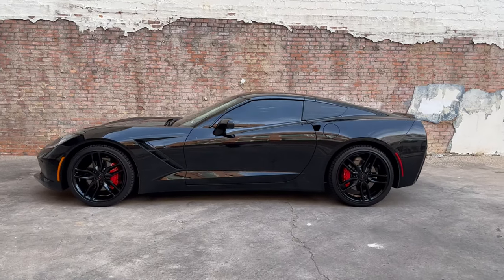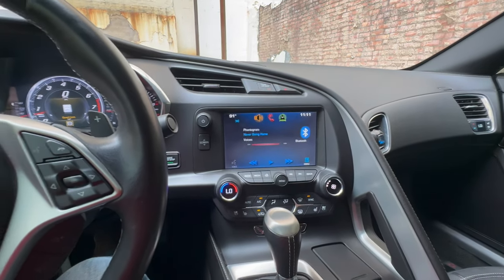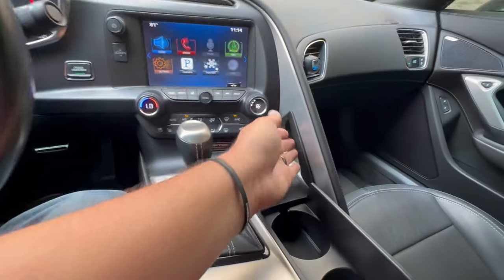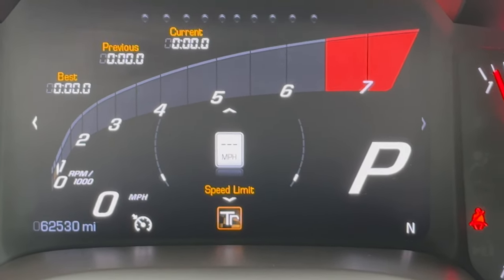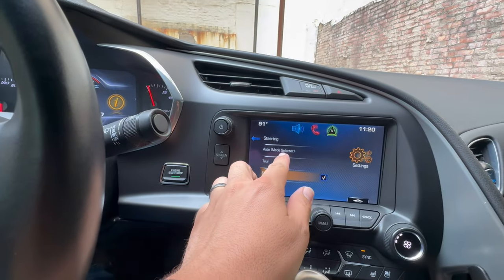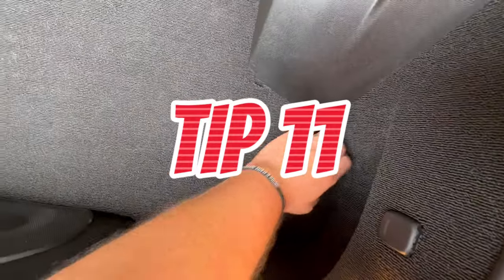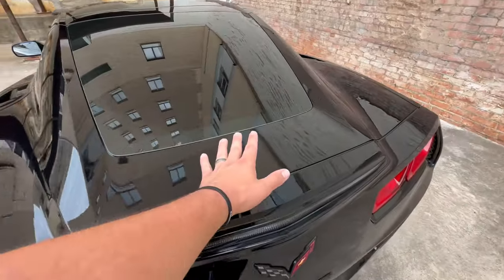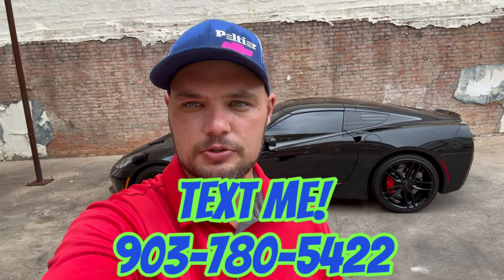C7 Corvette - 14 Tips & Tricks, History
14 Tips & Tricks With A Little History On The C7 Corvette. Learn something you might not have known about the corvette that could come in handy regardless of if you already own one or are considering purchasing one.

Some of things covered in this video are driving modes, sound management with the upgraded exhaust system, valet mode and locking your belongings behind the screen and glove box, memory seats, unlocking your vehicle when the battery is dead using the secret key hole and door release tab, starting the vehicle with a dead key fob, locating the vehicle battery, tow hook, apple car play & android auto, storage box as well as corvette history. I also cover all the models and trims of the C7 Corvette.

Im Clint Jones at Peltier Chevrolet in Tyler TX.
I can also help you purchase your next Corvette.

Click the link below for my Facebook and digitial contact card.

Clint Jones
All things Corvette related!
🔥YouTuber! Tips & Tricks, tutorials, specs + news
🔥Corvette Specialist at Peltier Chevrolet!🏎️